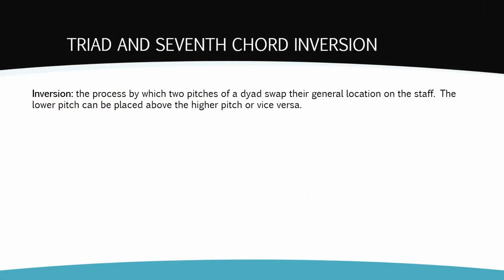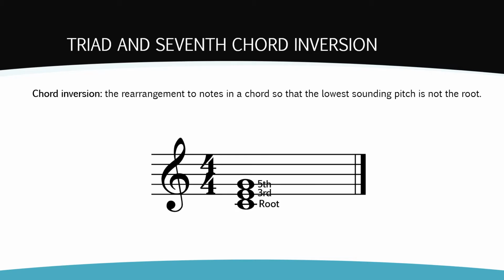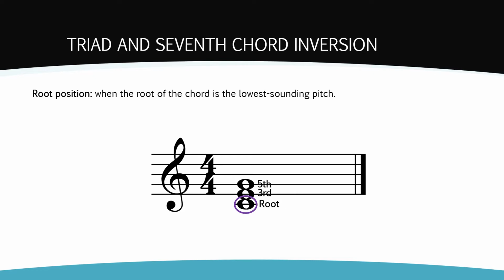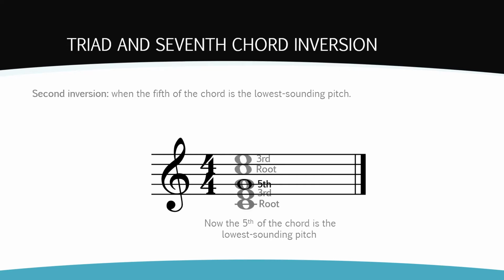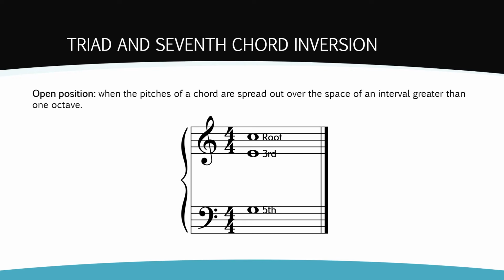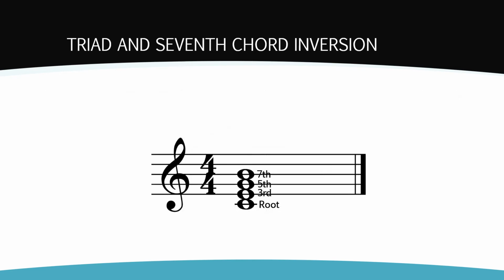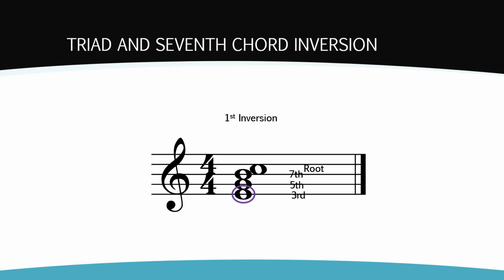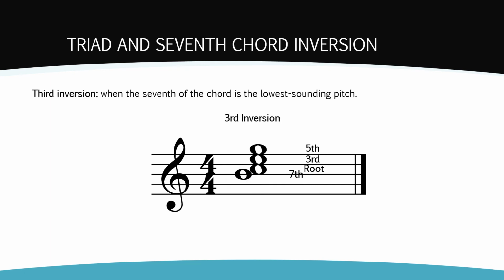Module 17 Chord Inversion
A short video lecture on triad and seventh chord inversion.

Vocabulary: Chord Inversion, Root Position, First Inversion, Second Inversion, Third Inversion, Closed Position, Open Position.